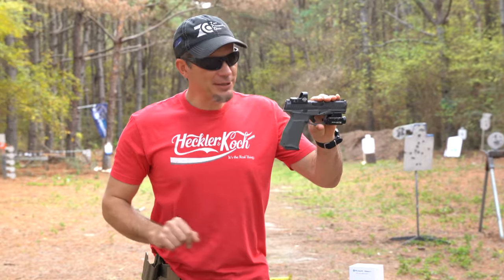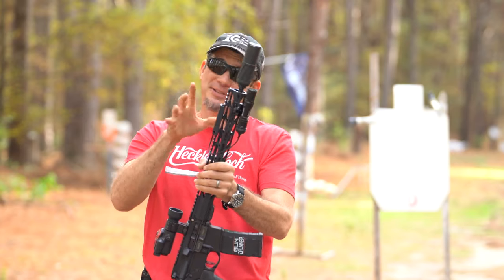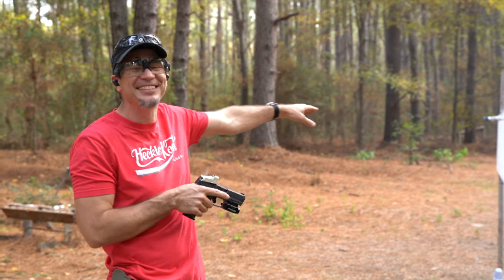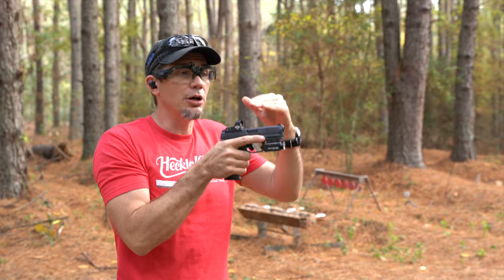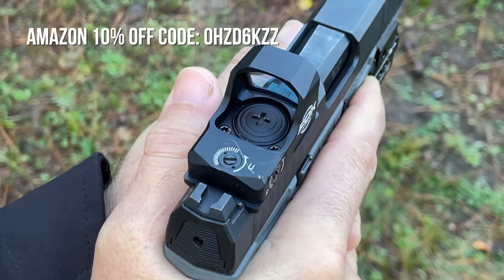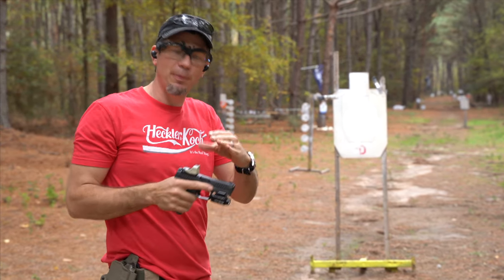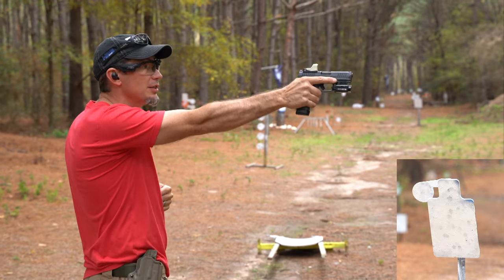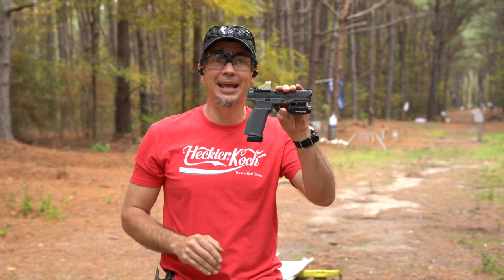How To Survive When Your Dot Fails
All community and advertising guidelines were followed in order to agree with YouTube monetization.  This is semi-automatic and unmodified gun shown in a safe environment like a shooting range or a clear open area to not endanger bystanders or property owned by others with all the proper safety protocols in place.